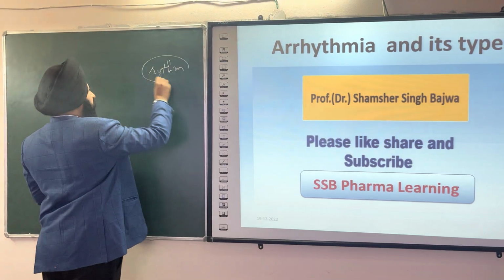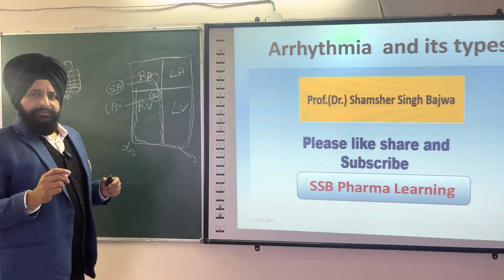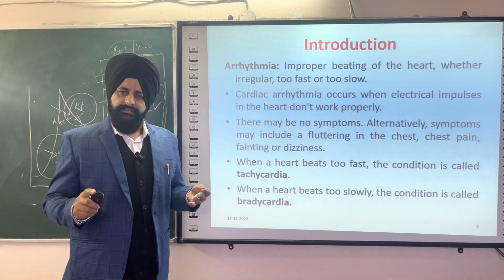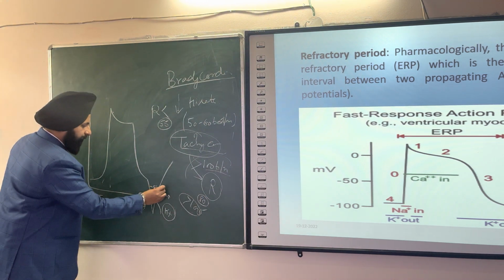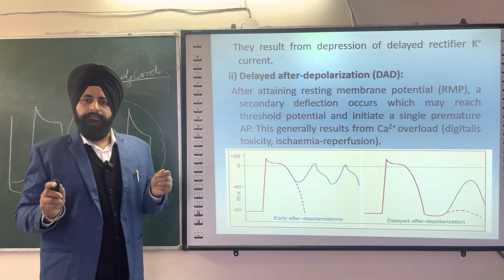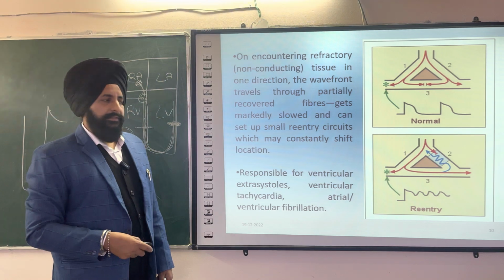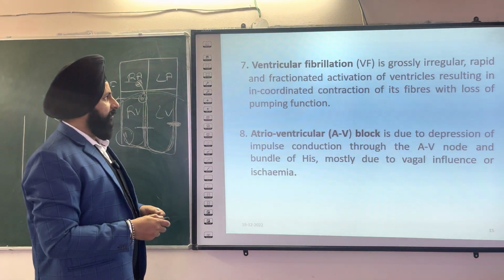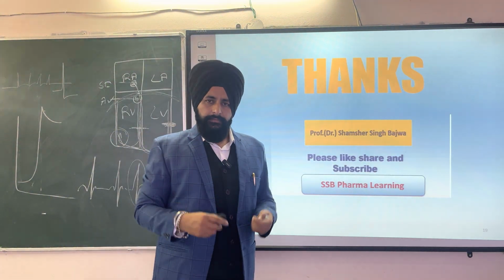Arrhythmia & Types (ECG)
A heart arrhythmia (uh-RITH-me-uh) is an irregular heartbeat. Heart rhythm problems (heart arrhythmias) occur when the electrical
Arrhythmia: Types, Symptoms, Causes, Diagnosis & Treatments
 An arrhythmia is an irregular heartbeat. If you have an arrhythmia, your heart may beat faster or slower than others without arrhythmia
 An arrhythmia is an irregular heartbeat. It means your heart is out of its usual rhythm. It may feel like your heart skipped a beat,

What is an Arrhythmia?
 The term "arrhythmia" refers to any problem in the rate or rhythm of a person's heartbeat. During an arrhythmia, the electrical
Arrhythmia: Types, symptoms, causes, diagnosis, and more
An arrhythmia describes an irregular heartbeat. A person's heart may beat too quickly, too slowly, too early, or with an irregular rhythm
An arrhythmia is a disorder of the heart that affects the rate or rhythm at which the heart beats; basically the way the electricity works
Arrhythmia
Arrhythmias, also known as cardiac arrhythmias, heart arrhythmias, or dysrhythmias, are irregularities in the heartbeat.